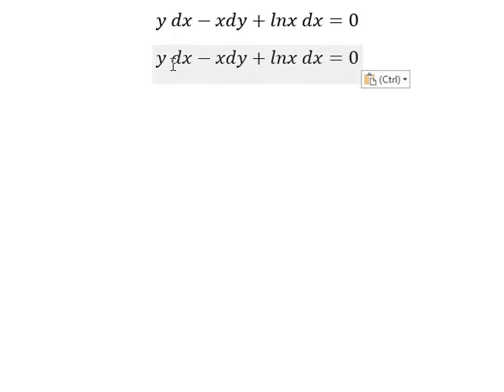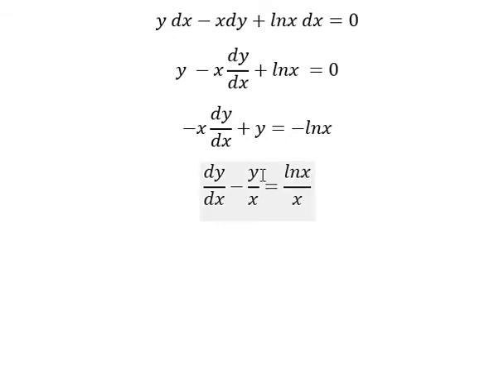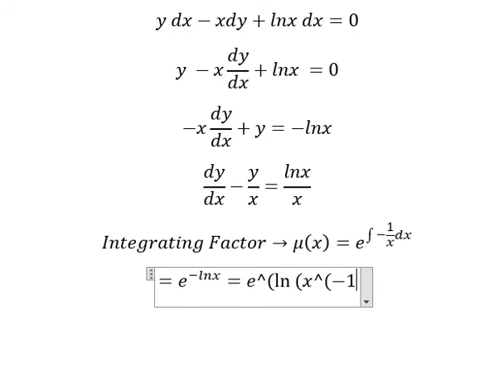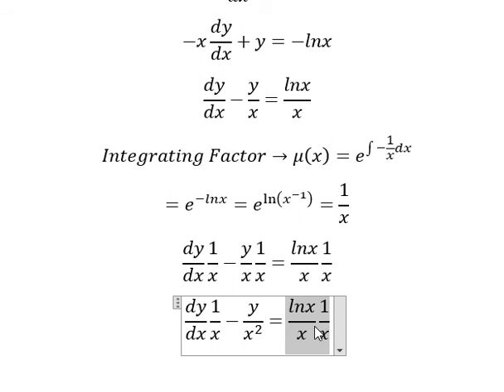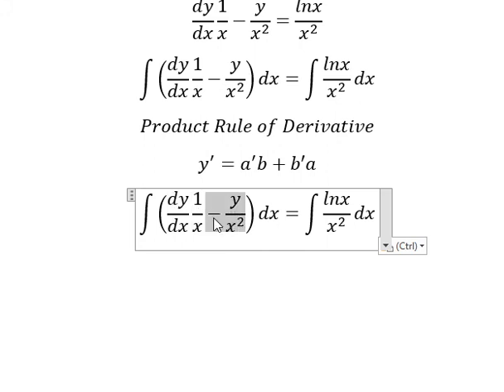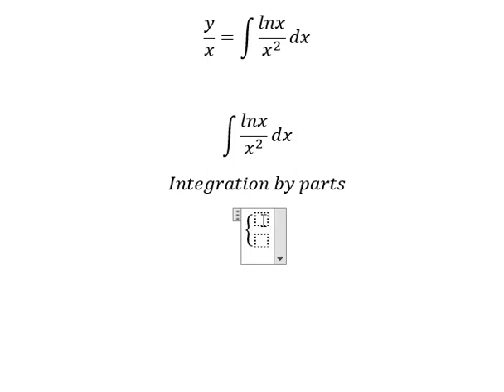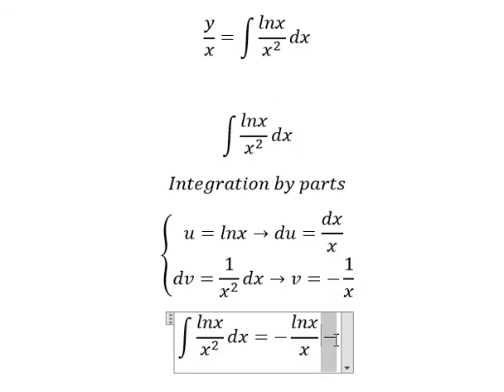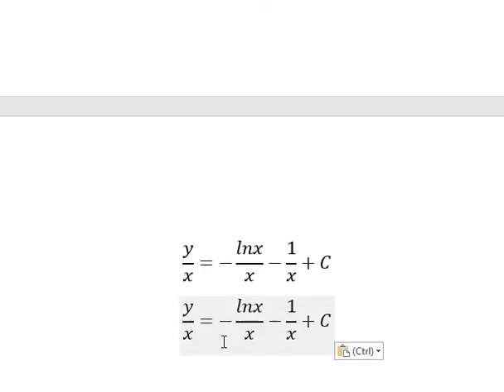Calculus Help: Differential Equations - Integrating Factor - y dx-xdy+lnx dx=0